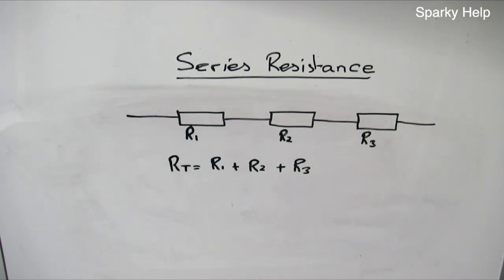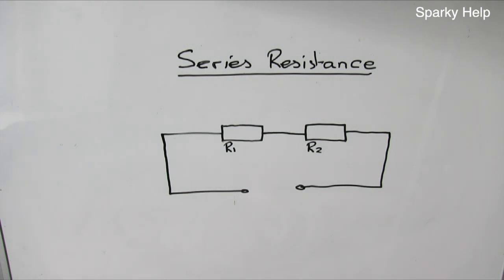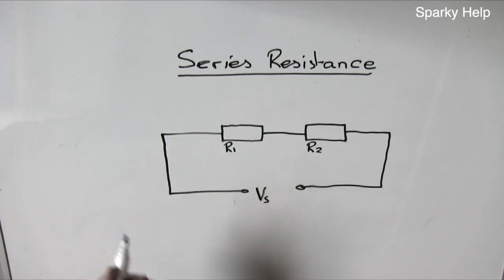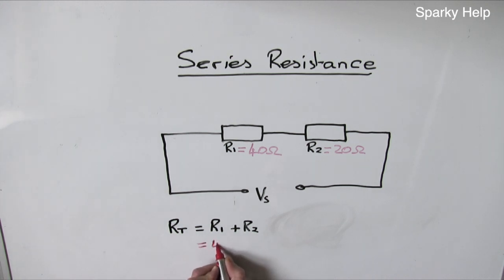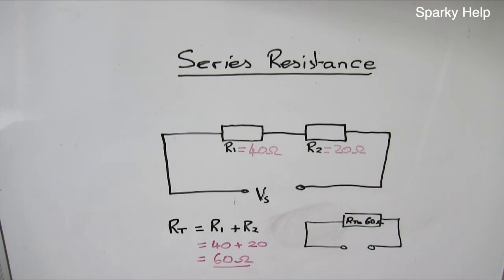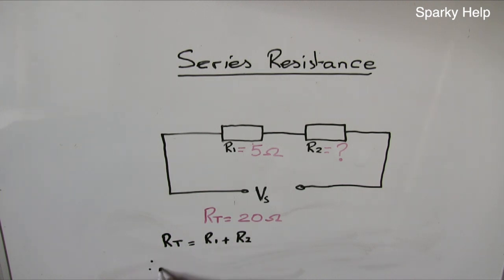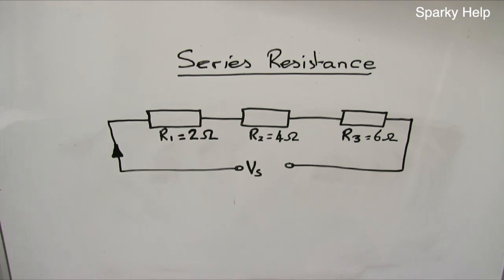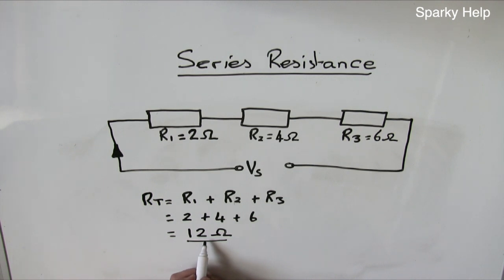Series Resistance - Worked Examples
This video is about ohm's law and series resistance.